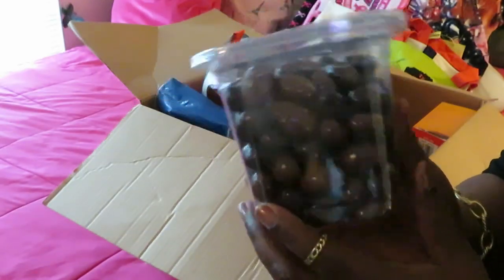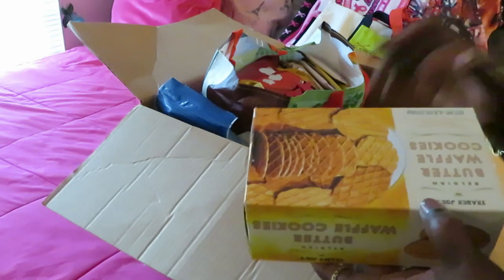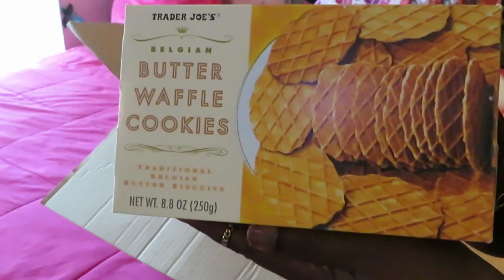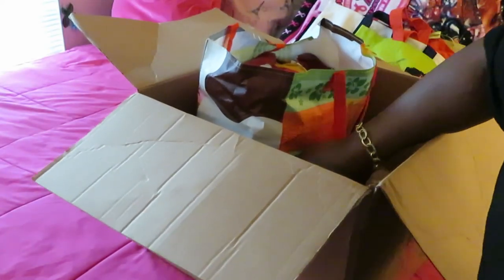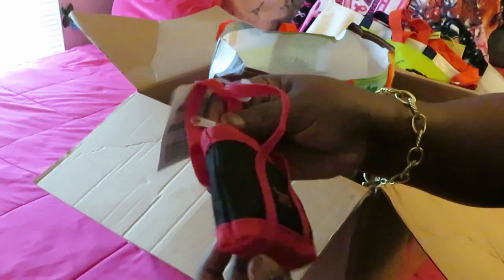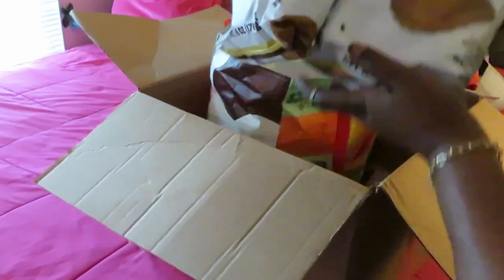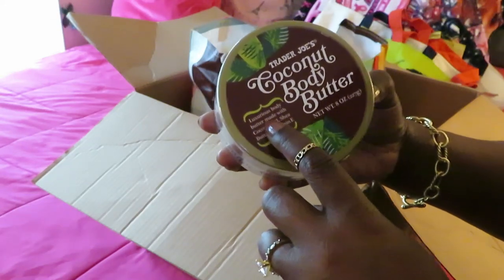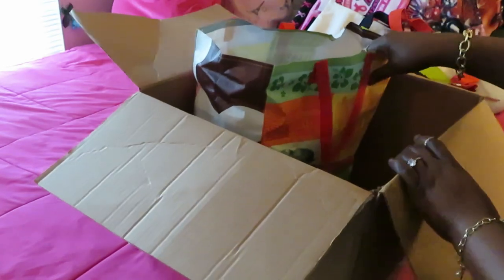Trader Joe's Unboxing/Arickamisha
Hello everyone, I am so happy to be doing this Trader Joe's Unboxing Video.